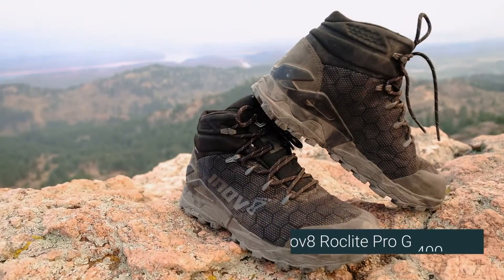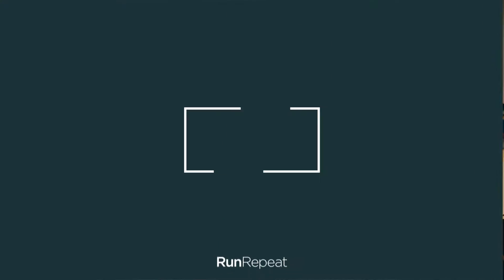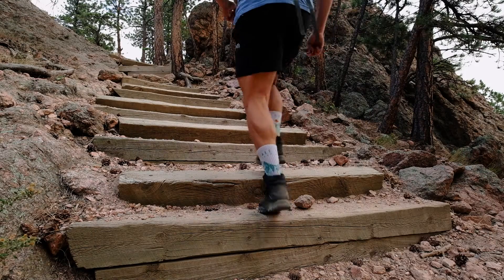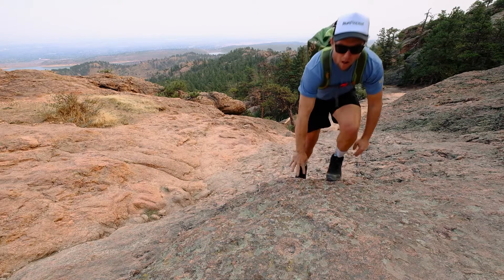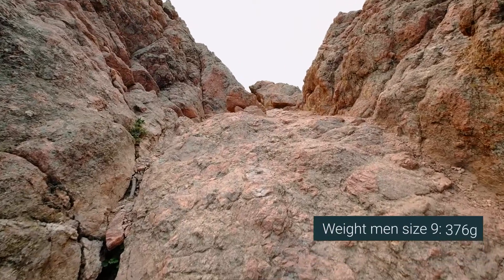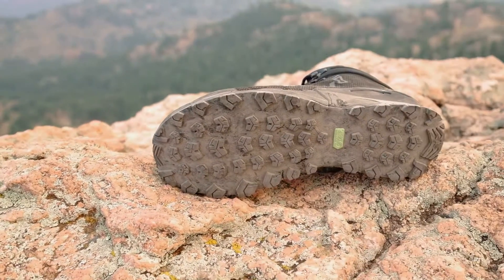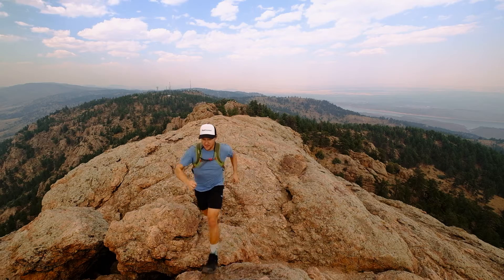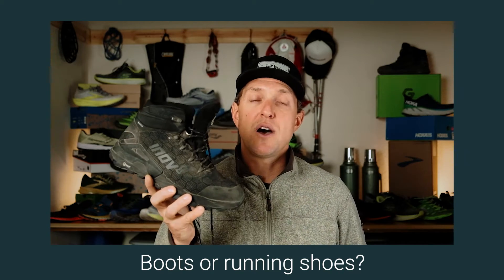Speed Hiker Meets Chuck Norris - Inov-8 Roclite Pro G 400 GTX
The Inov-8 Roclite Pro G 400 GTX!

So excited to test out this insanely lightweight speed hiker from Inov-8. It's aggressive, looks like it's made for special forces, it helps you channel your inner Ueli Steck, and it can take a serious beating!

Watch our in-depth review and I'll break down the pros and cons, who it's for, and tons of other great tidbits.

Feedback is appreciated, we've changed up our video program and we'd love to hear from you on what you'd like to see!